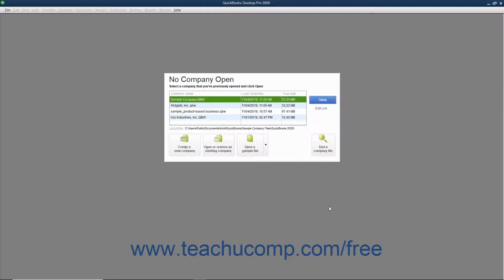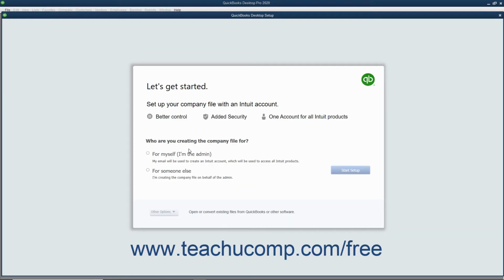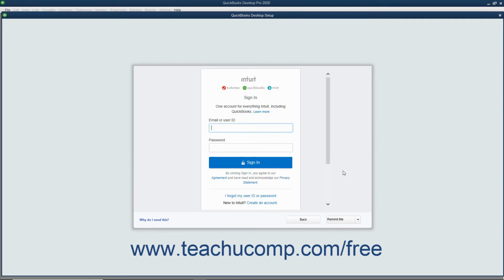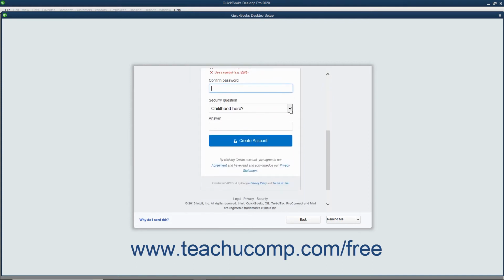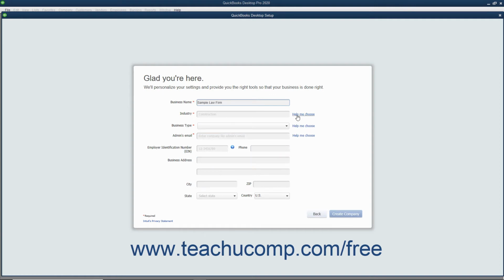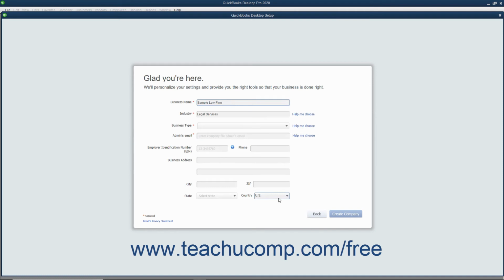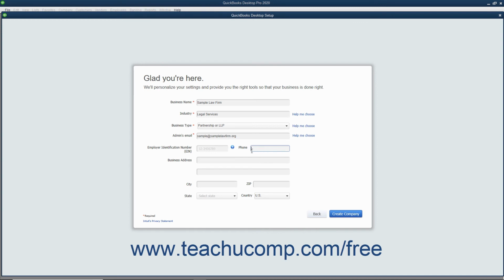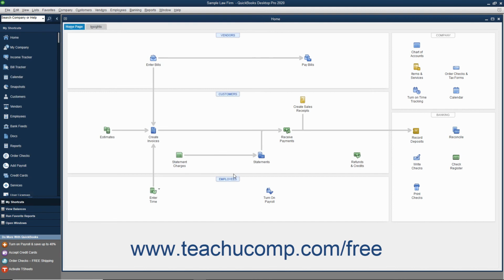QuickBooks Desktop Pro 2020 Training for Lawyers Making a Legal Company Using Express Start Tutorial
FREE Course! Learn about Making a Legal Company Using Express Start in QuickBooks Pro 2020 for Lawyers Visit us today!